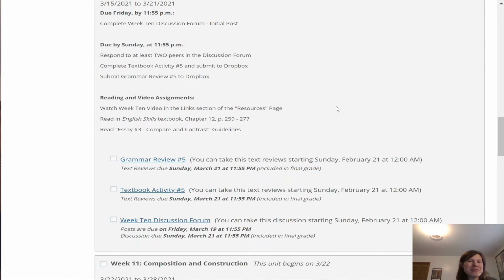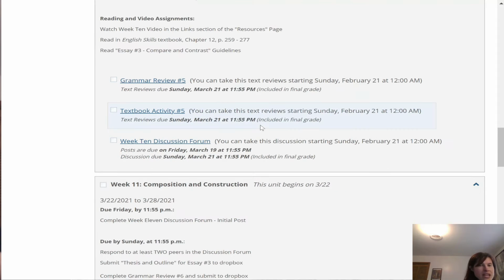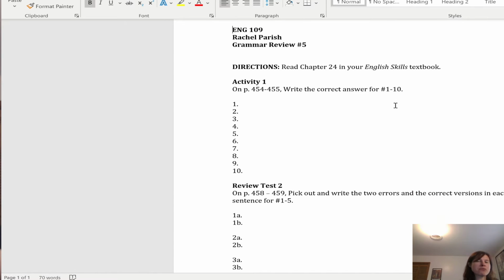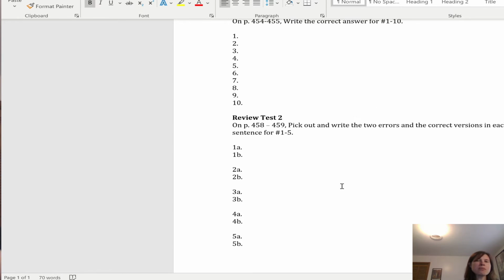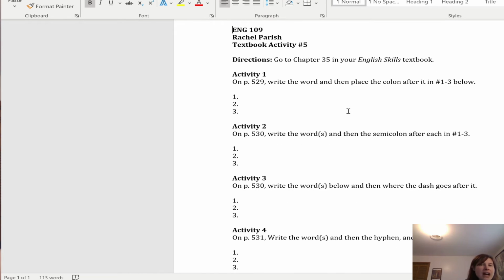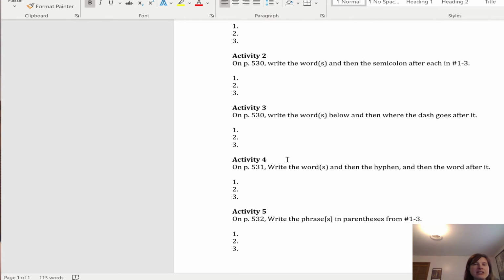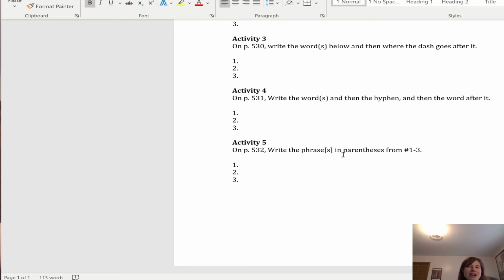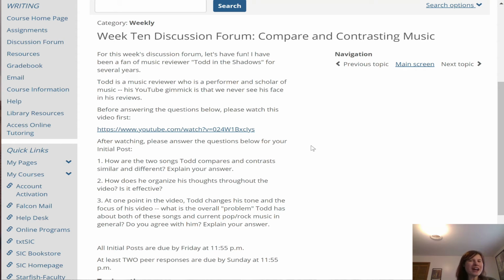ENG 109 Spring 2021: Week 10 Lecture Video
The lecture video for week 10 of our class!